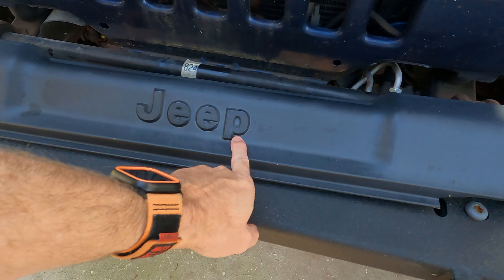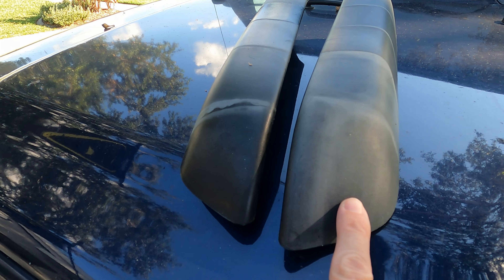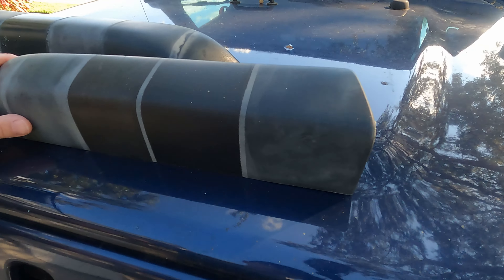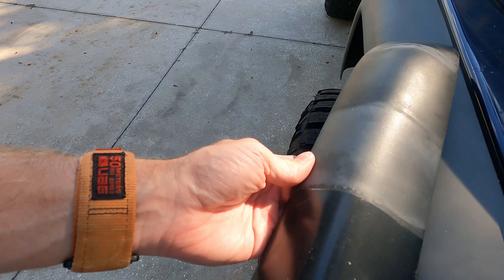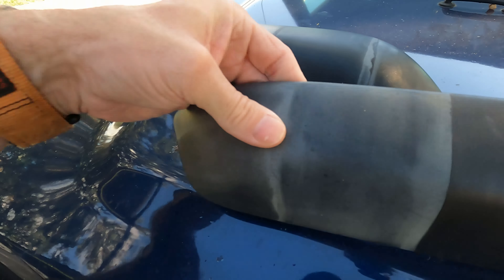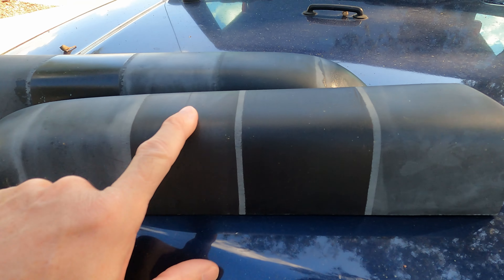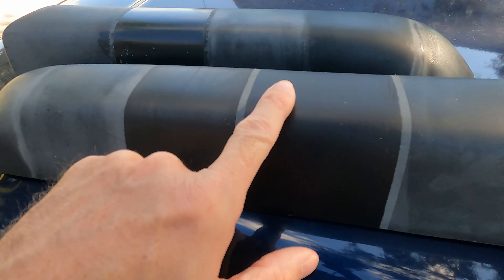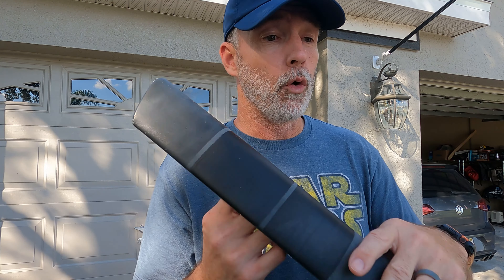I added PEANUT BUTTER! Two Week Update on the Fender Restoration Products.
You guys have been asking for peanut butter. and heat gun. Here you go! This is one week after that "application" and two weeks since the original product contenders were applied. Bonus... I also added vegetable oil to the contest. How do those things do against the original lineup? That's what this video is about.

Links for products are listed below as well as a chapter breakdown for easy video navigation.

Armor All Outlast Trim and Plastic Restorer ➤ Buy
hat Black Stuff Black Trim Restorer ➤ Buy
Forever Black Bumper and Trim Reconditioner ➤ Buy